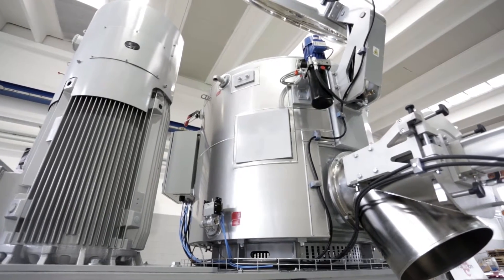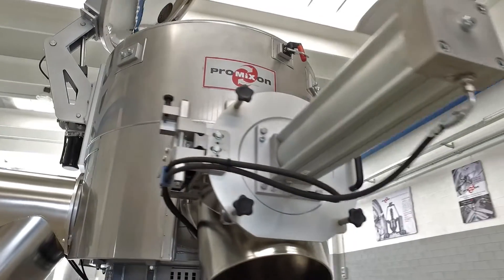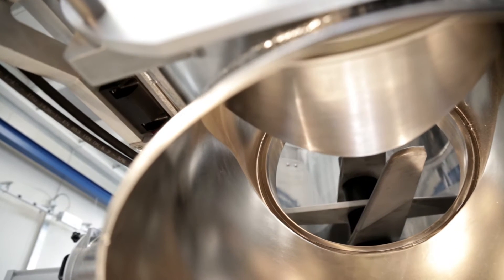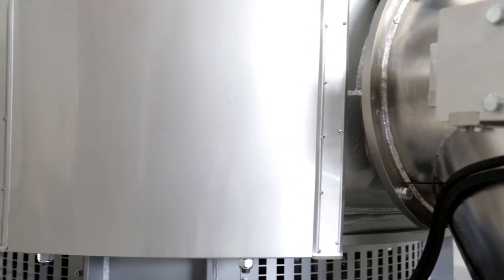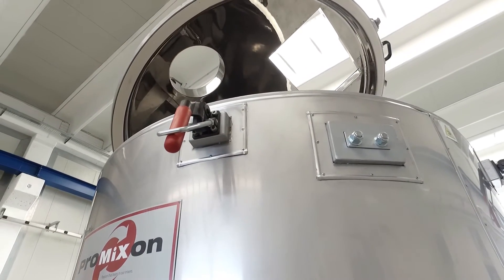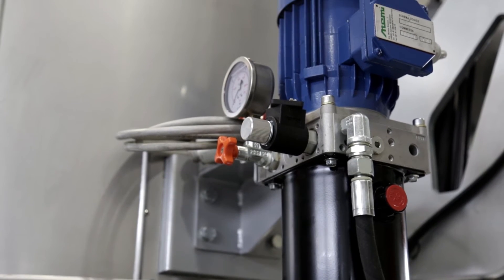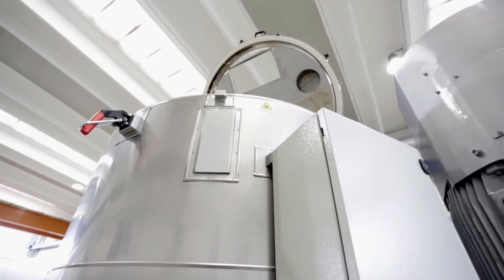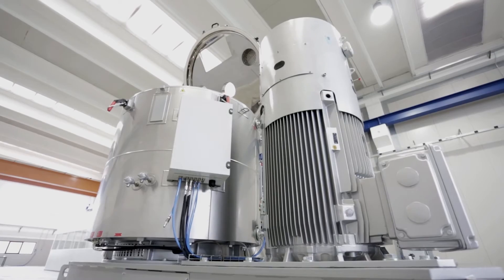HIGH SPEED TURBOMIXER TMX-2000/VS for the production of PVC Dry-Blend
High speed Turbomixers TMX single or combined with the high efficiency coolers CMX: the perfect solution for the production of PVC Dry-Blend both rigid and plasticized.

Turbomixers for fast mixing of powders additives, colors, Master Batch, polymers, engineering plastics.